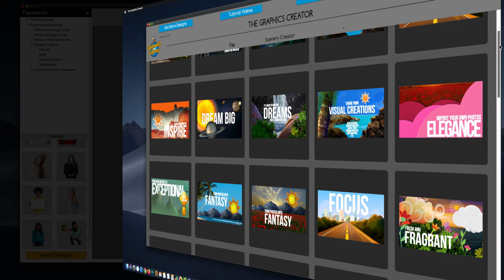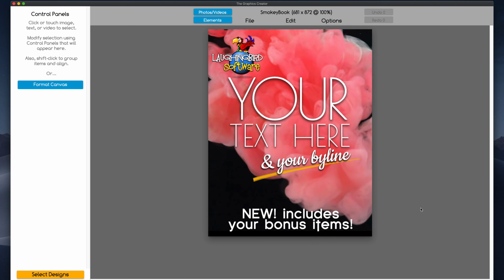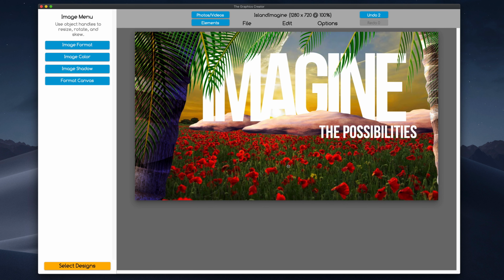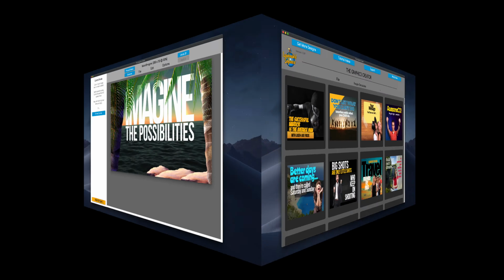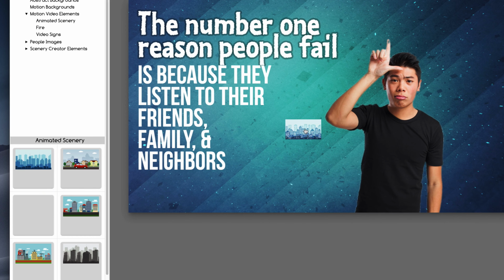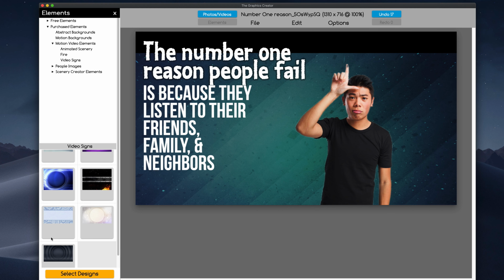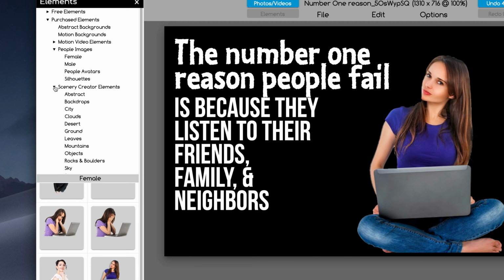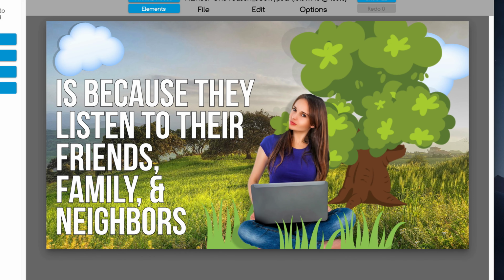Welcome to Laughingbird Software! Learn How to Make Money ... with graphics!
And! With all Laughingbird Software products, You’ll have access to our ‘Creatorpreneurs Academy’! Learn smart money tactics and creative marketing strategies - every week!